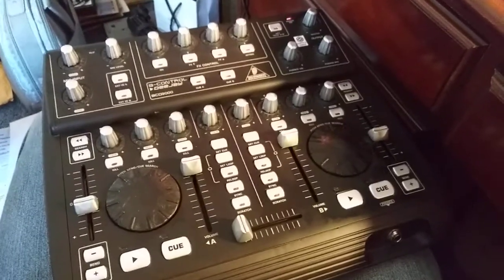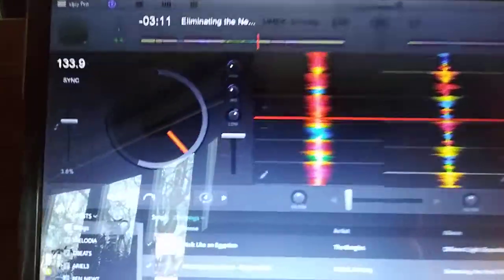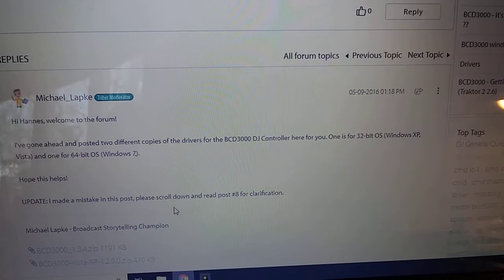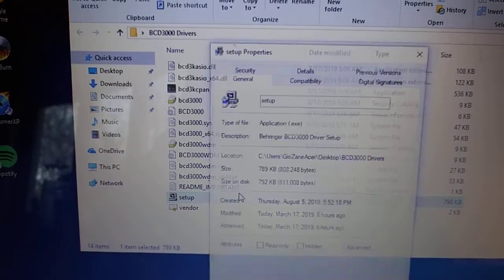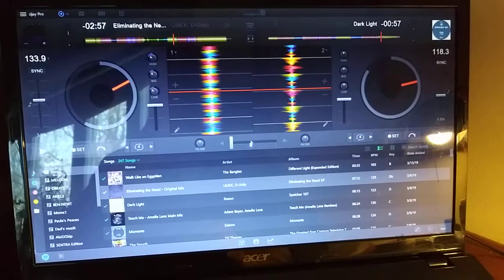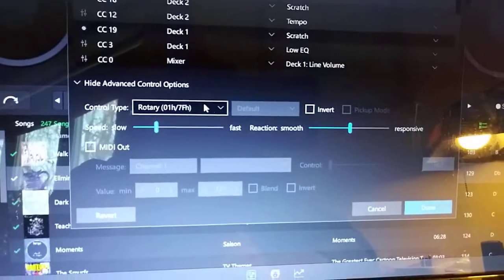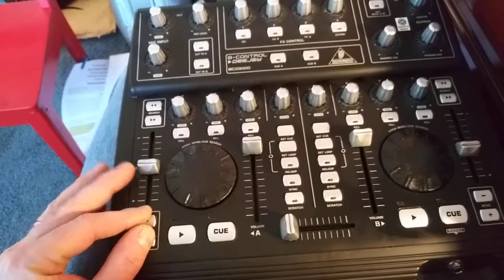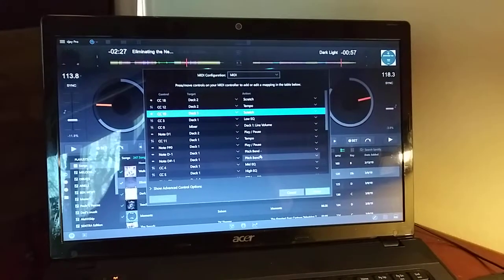BCD3000 Behringer works with Windows 10 x64 and Algoriddim DJay 2 with Spotify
How I installed Windows 7 BCD 3000 drivers on Windows 10 x64 and mapped MIDI control to Algoriddim DJay 2 that has Spotify integration.